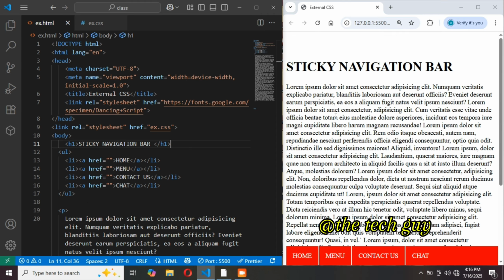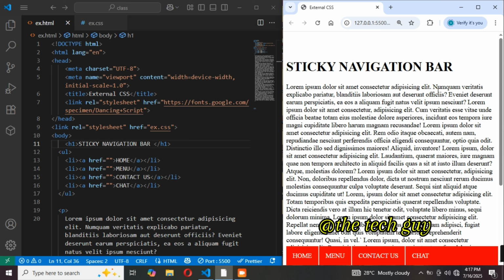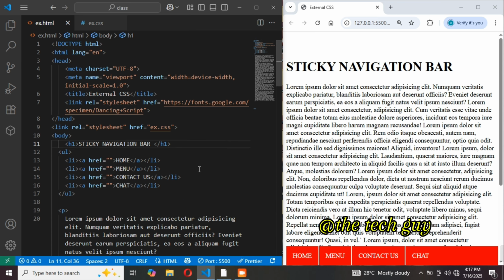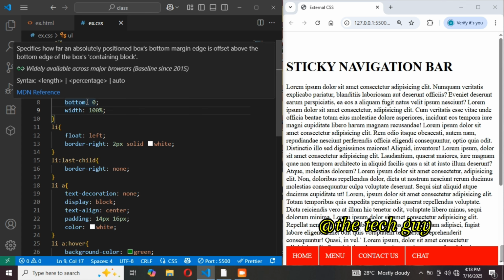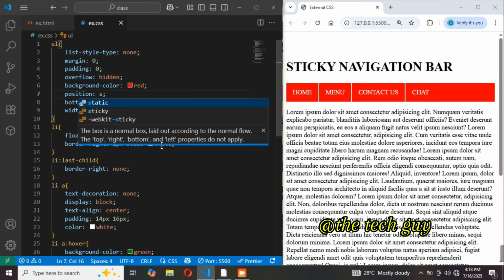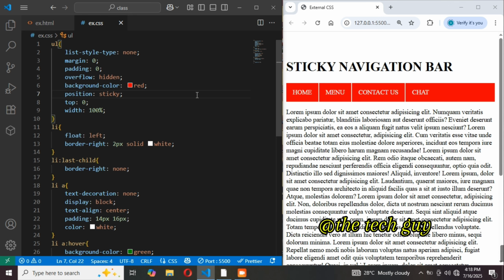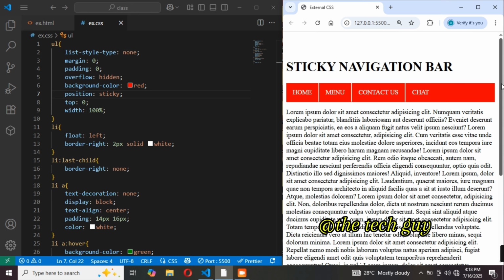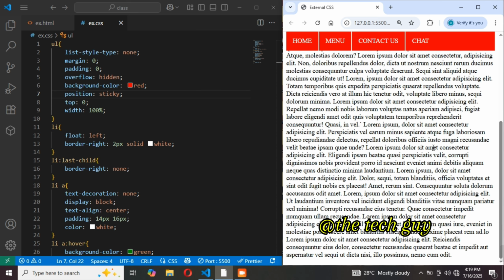Sticky menu bar in CSS